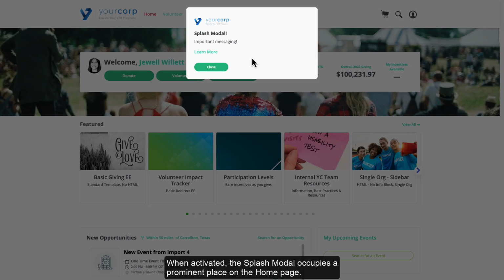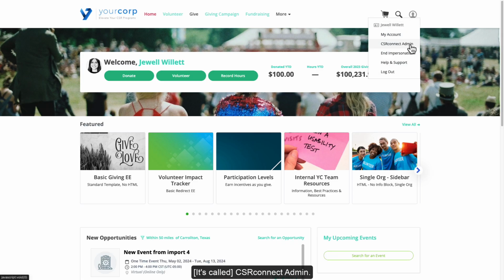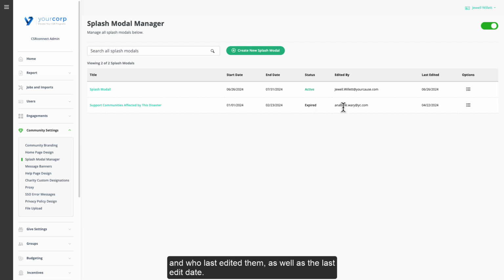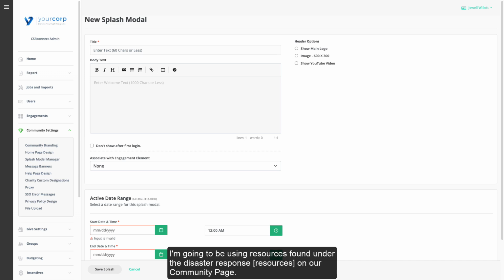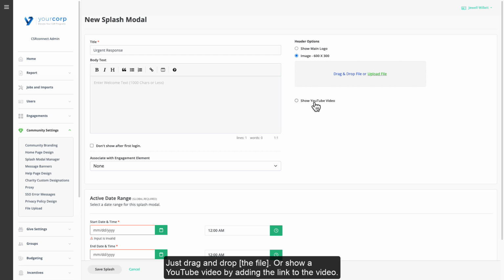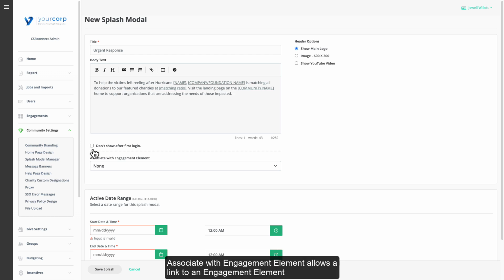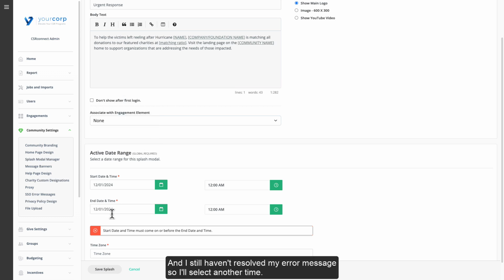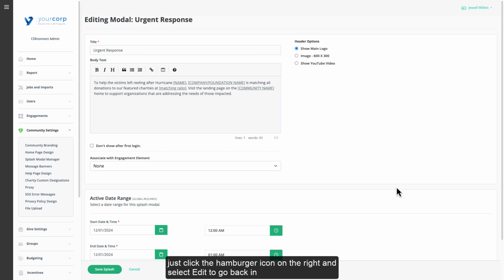CSRconnect Splash Modal Manager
This video covers the Splash Modal Manager, how to create it, work with it, and offer some use cases.